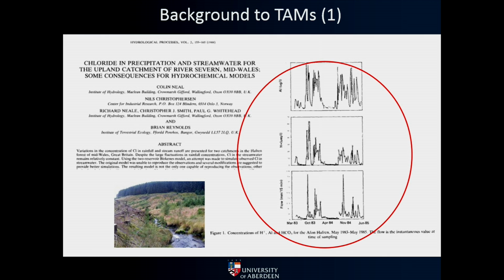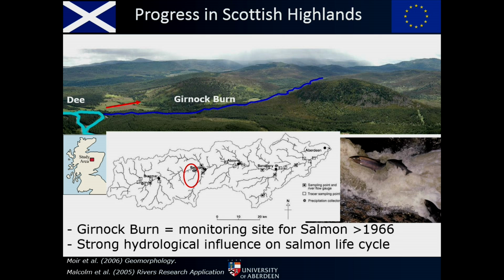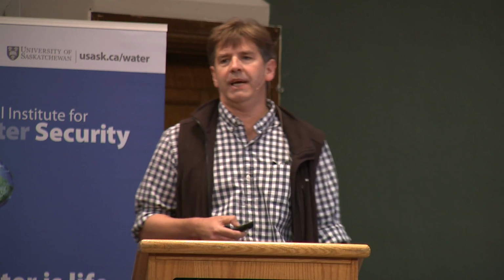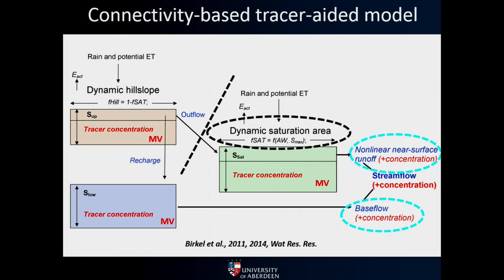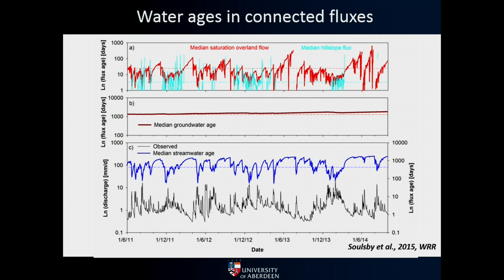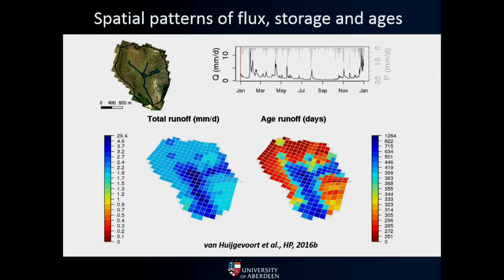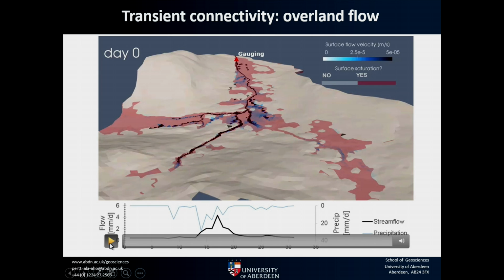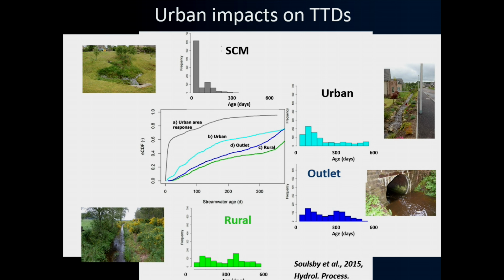Chris Soulsby: Breakthroughs in Tracer-Aided Modelling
October 19, 2016 - Dr. Chris Soulsby, University of Aberdeen:
"Breakthroughs in Tracer-Aided Modelling"
The Global Institute for Water Security (GIWS) and the School of Environment and Sustainability are proud to present the Distinguished Lecture Series, a weekly seminar series featuring top water experts from around the world.